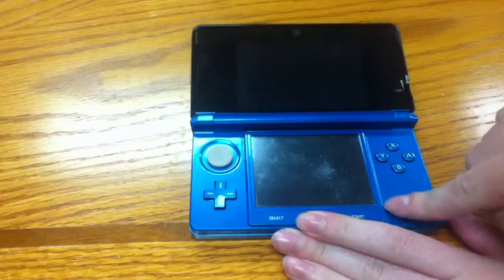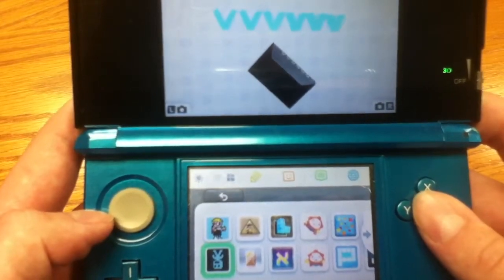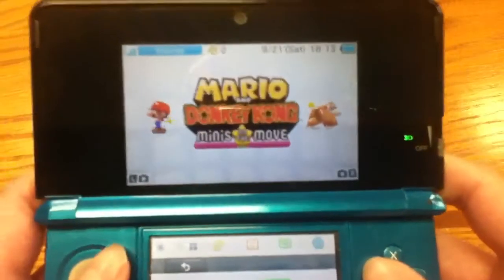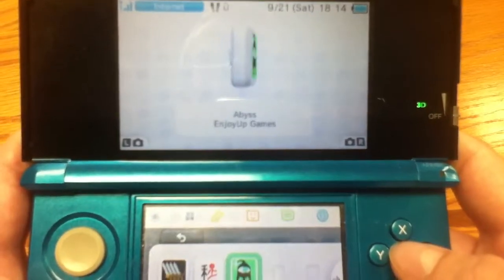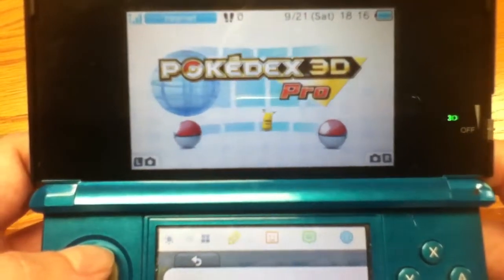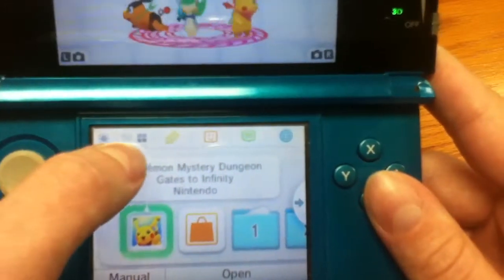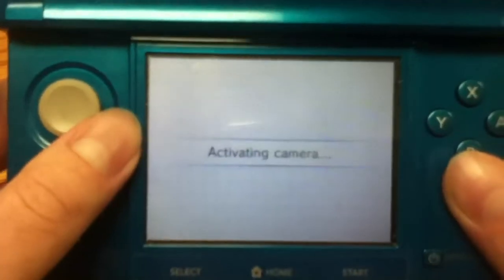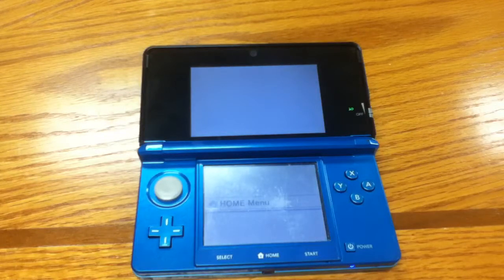CLN Episode 0-13 Download Content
Sorry this is late.  Here's what I have for downloadable content, so you know what Let's Plays I can do.  Also, a number about me...